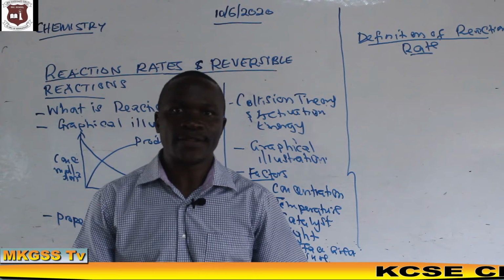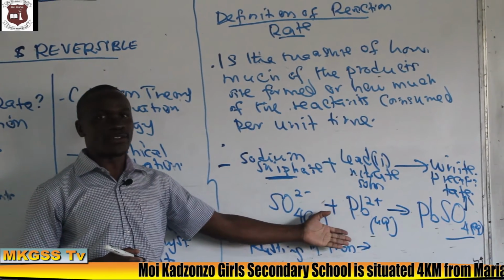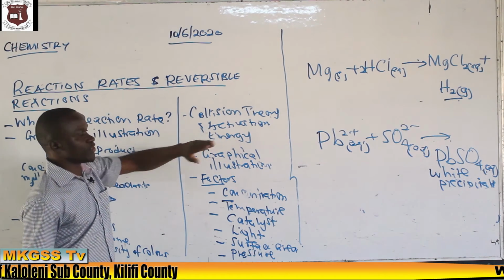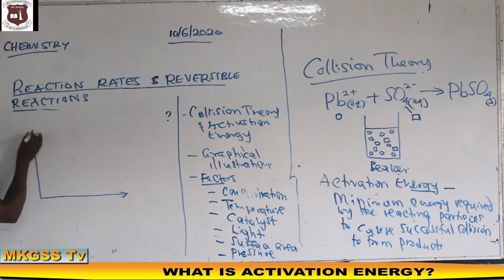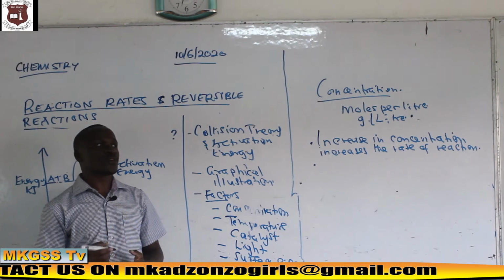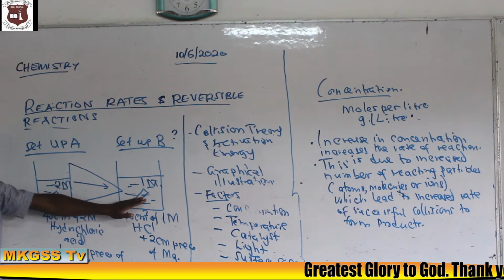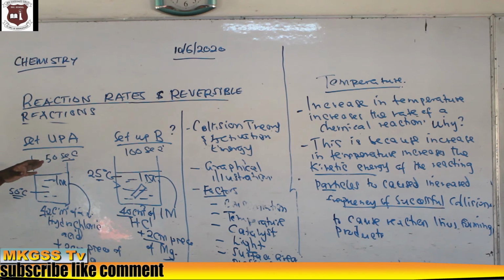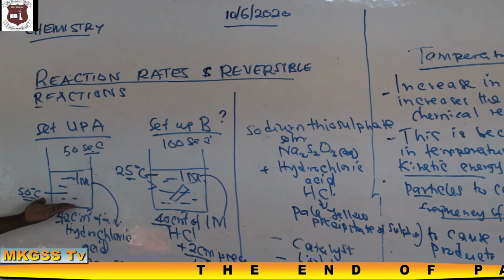MOI KADZONZO GIRLS SECONDARY SCHOOL KCSE CHEMISTRY REVISION REACTION RATES AND REVERSIBLE REACTION